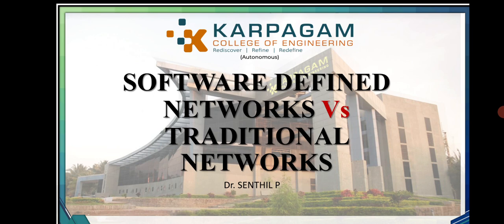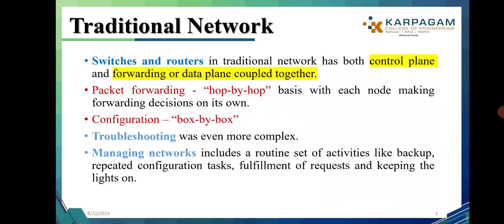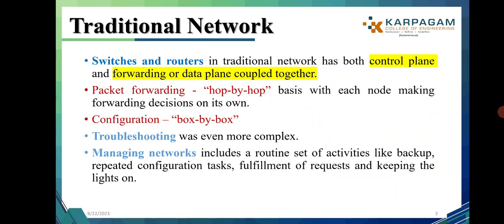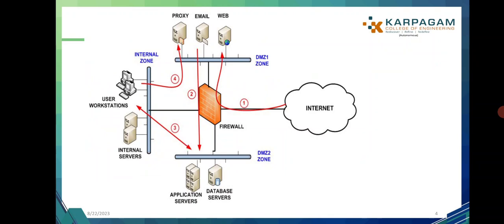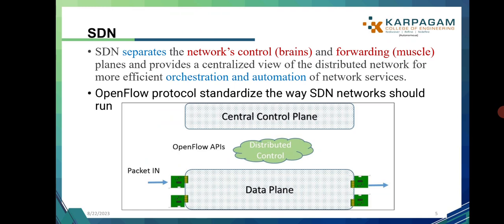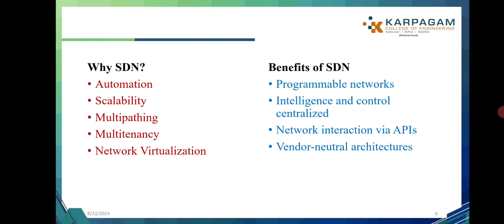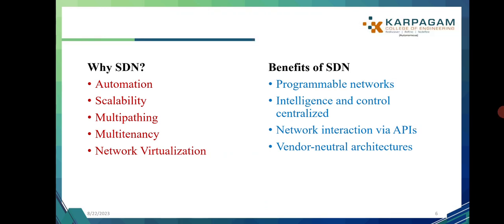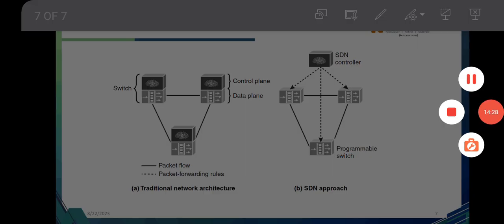SDN Vs TRADITIONAL NETWORK